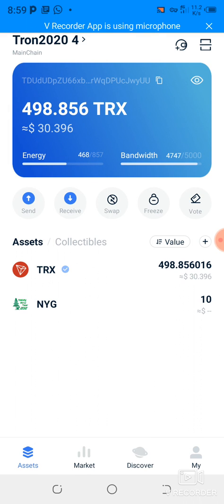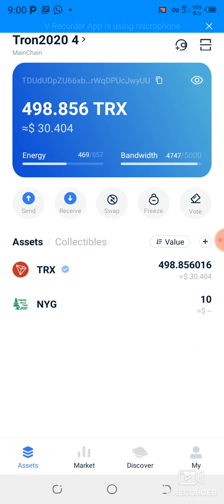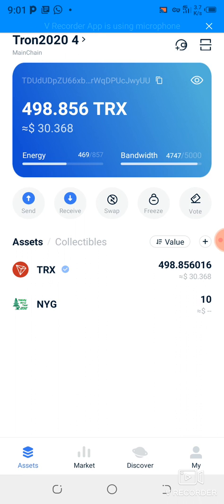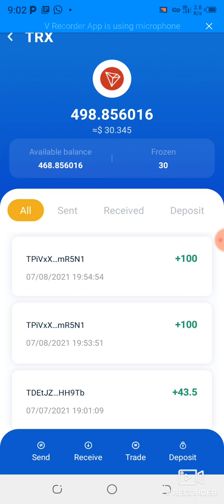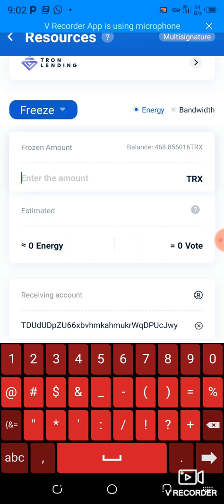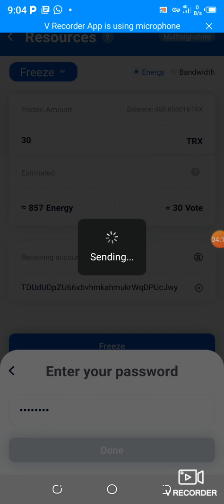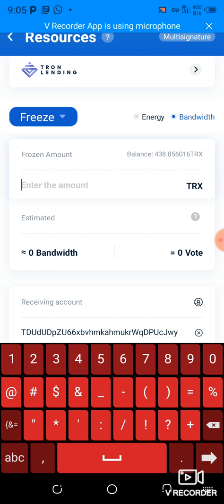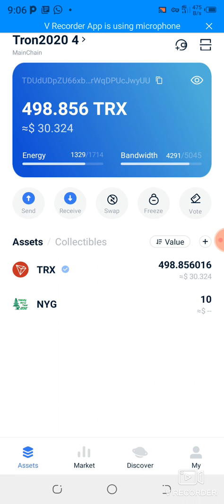TRONLINK PRO Tutorial | How to freeze/Unfreeze Tron | Benefits of freezing Tron in the wallet.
Benefits of freezing tron in the wallet
1. save on fees
2. Transactions will process faster.
3. You won't have failed transactions when executing smart contracts and individual transactions.